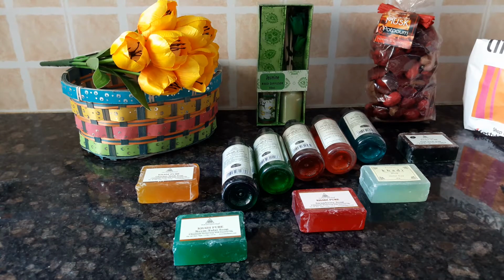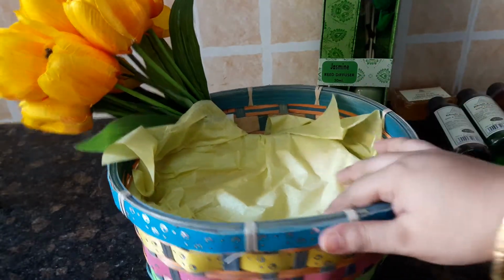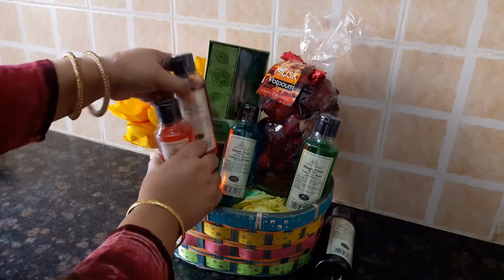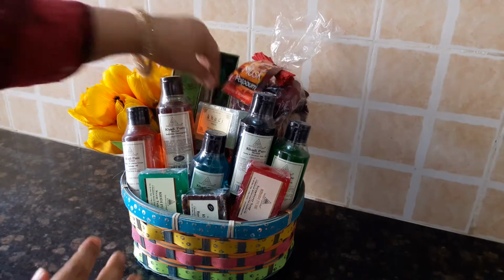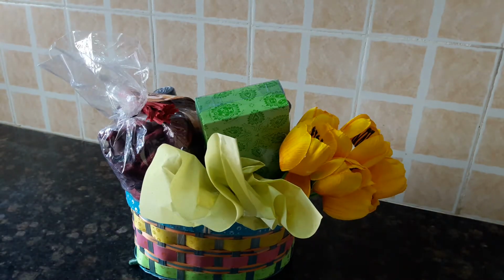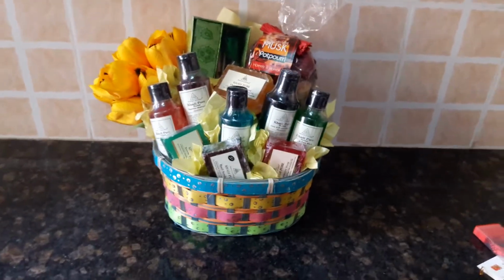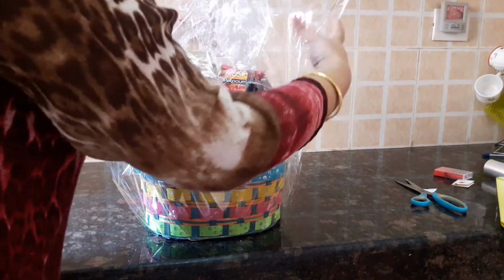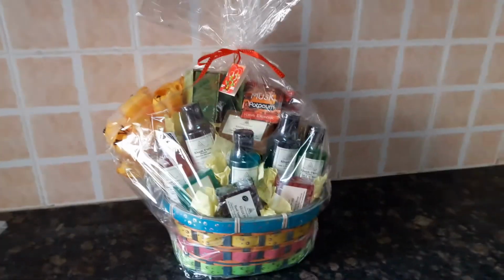DIY care Gift Basket using Khadi Pure Herbal Products for Festive Gifts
I created this video to share with my viewers a great Gift Basket idea which is made from 100% natural products from Khadi Pure Herbal Products.
Created a gift basket and gifting is much more satisfying than buying a ready made one from the market as one can put together products that one loves and it is also personalized for the receiver.
The products from khadi are talked about a lot on my channel as these are herbal and also supports the Indian economy as being made by rural people in India.
These products are herbal thus are skin friendly and suit all skin types.
I have been using these products since long and thus thought it might be interesting to make a care basket and present it to people in my life.
You can easily recreate such basket by following the procedure shown in the video.
for any more enquiry write to me at any of the below mentined social media platforms.
Remember to leave your valued comments.

Wishing you a happy and healthy life.

Hope you feel inspired by my DIY care Gift Basket using Khadi Pure Herbal Products video.